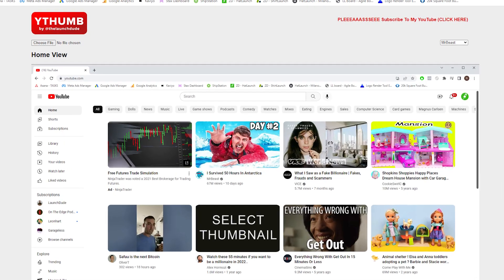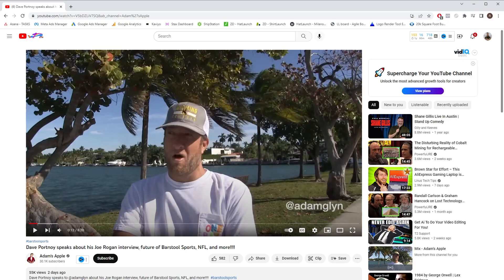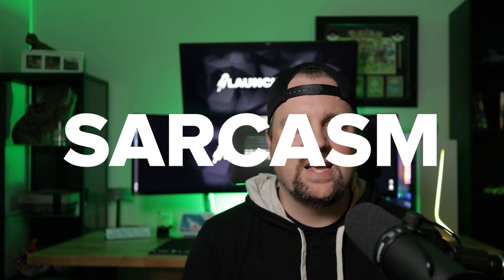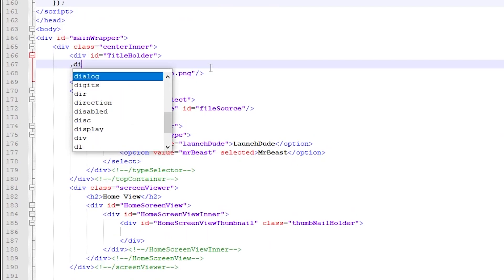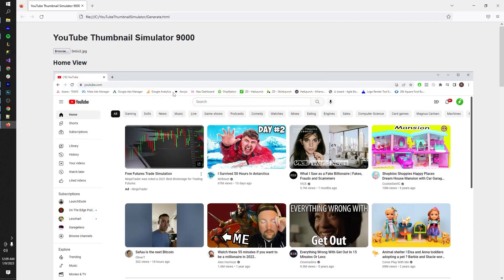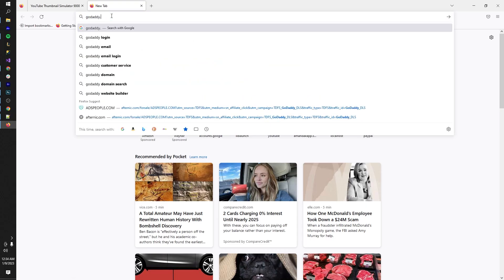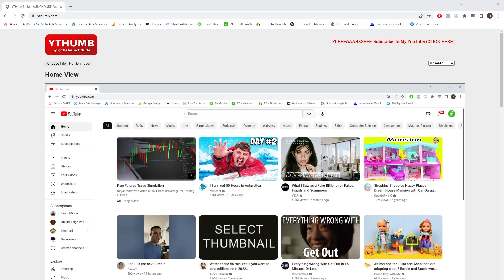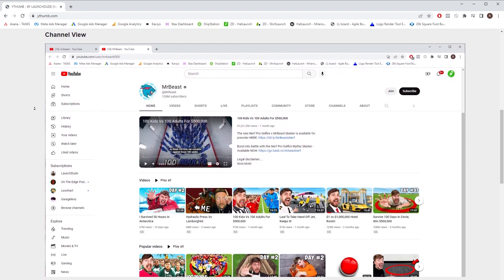I Built A Thumbnail Simulator For YouTube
I built a tool to simulate viewing your thumbnails in YouTube easily and quickly. This is a barebones proof of concept.